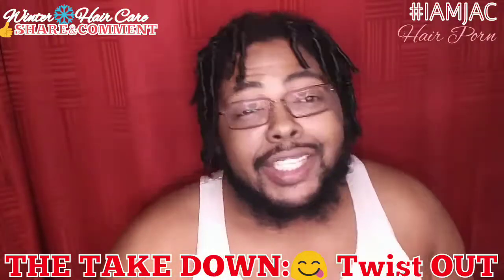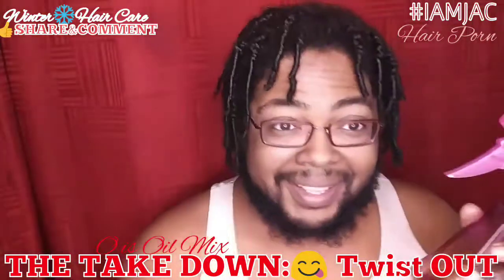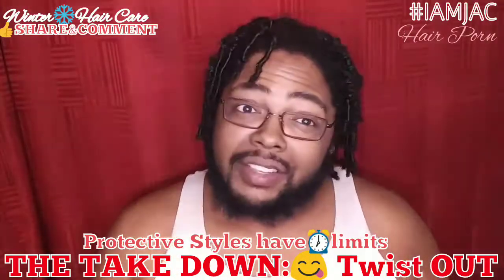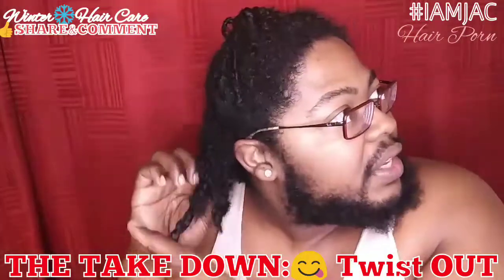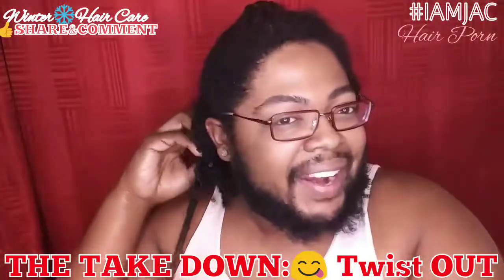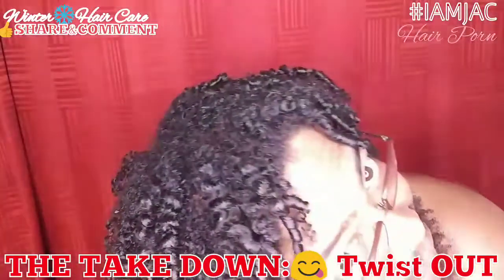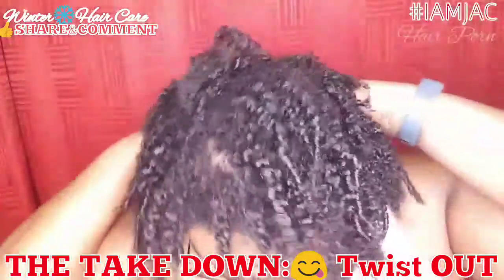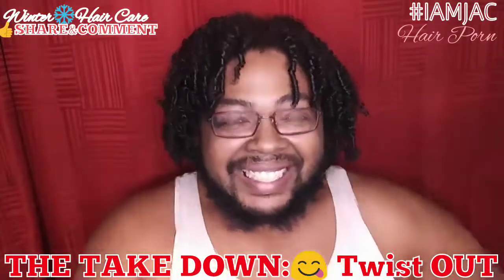Vlog Hair Porn Two Strands twists into 😋Twist Out ❄Winter Hair Care featuring Shea Moisture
Hey it's me IAMJAC, just Jermaine or just JAC, and I'm back with a Hair Porno... It's been two Weeks and it's time to show how my curls look now

My LOC Method
L is for Aloe Vera Juice + Peppermint oil
O is for DIY Oil Mix
C is for Shea Moisture JBCO Leave in Conditioner

I hope you can watch, 👍 and Share it